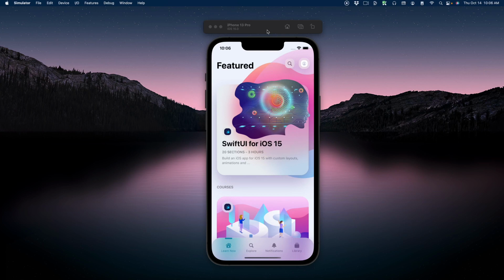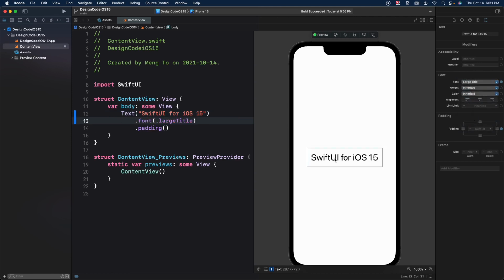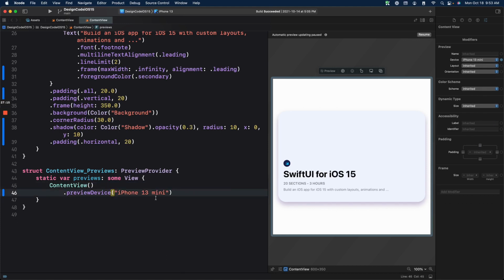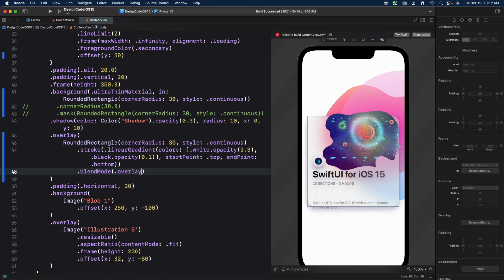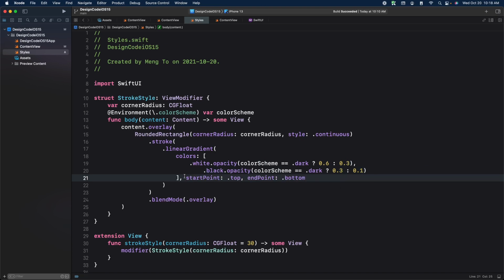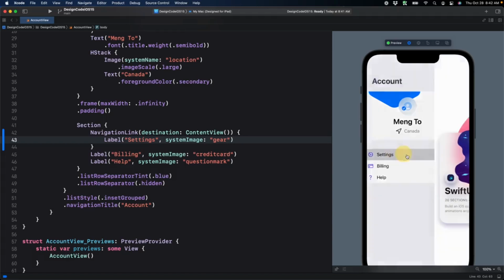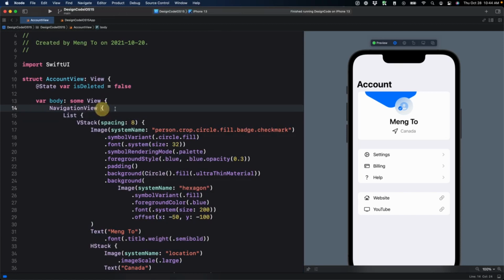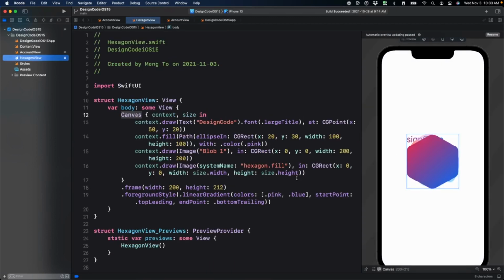swiftUI ios15 part 1